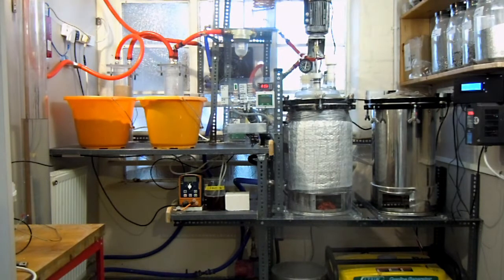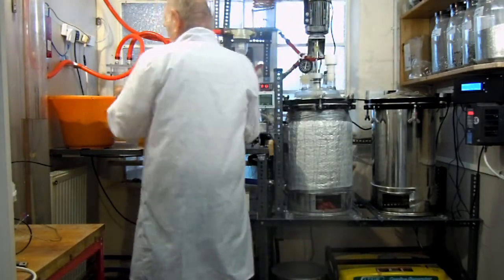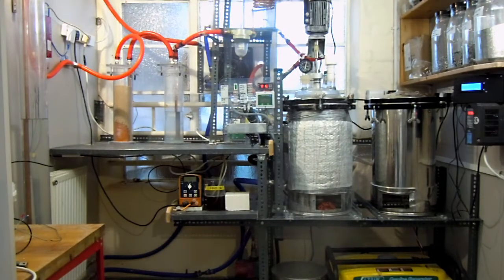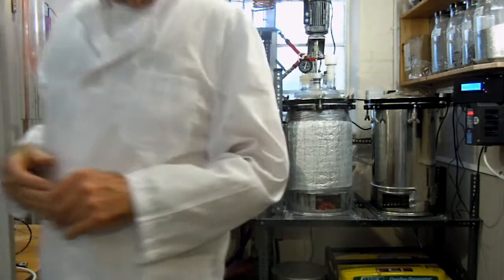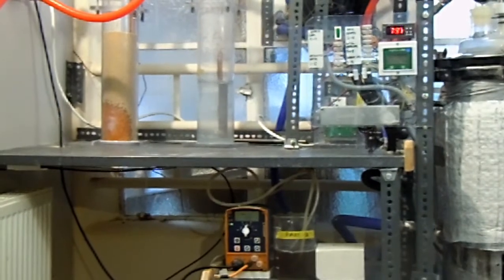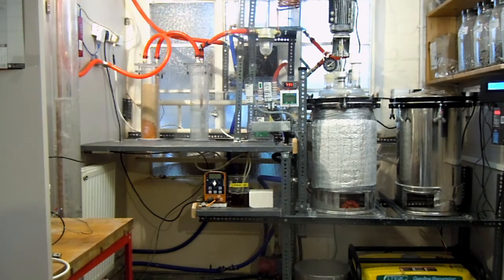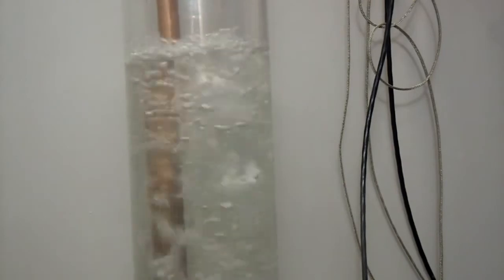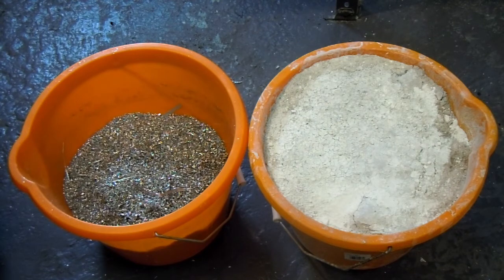NetZeroChem Hydrogen Production Demonstration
Demonstration Video of our Hydrogen Production System